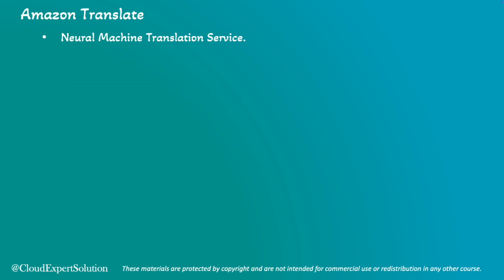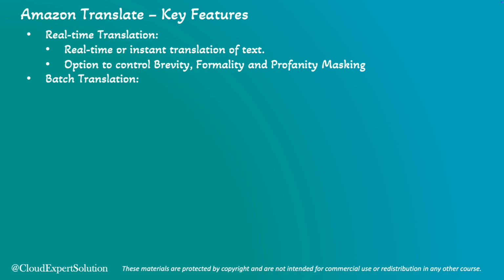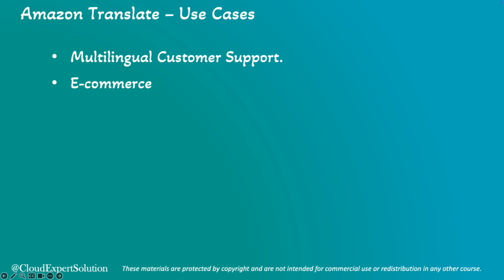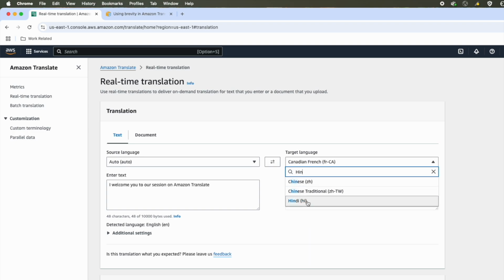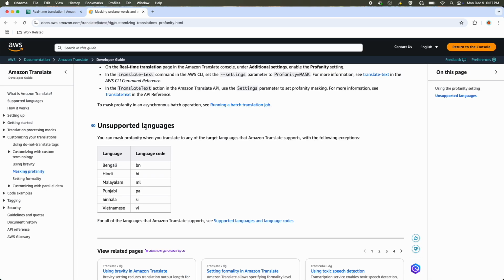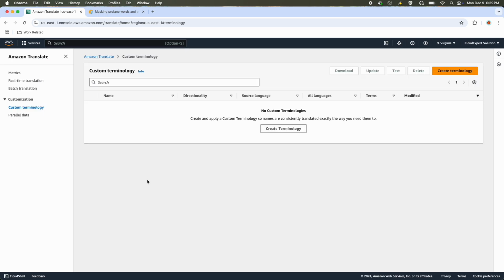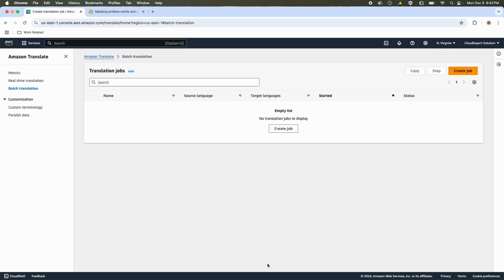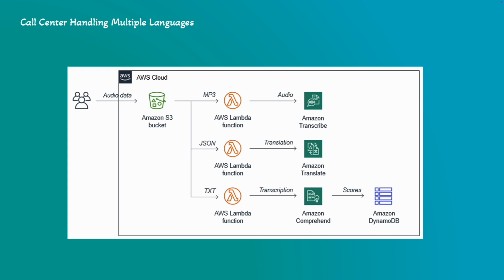AIF-C01 Module 2.2 - Amazon Translate Deep Dive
Hello and welcome to this session on Amazon Translate. This video is part of the AWS Certified AI/ML Bootcamp series. On behalf of the Cloud Expert Solution team, I would like to thank you for joining us and exploring this video.
In this video, we will review:

* Amazon Translate Feature Deep Dive
* Amazon Translate Use Cases
* Amazon Translate Demo:
* Real-time Translation
* Batch Translation
* Source Language Detection
* Custom Terminology
* Amazon Translate Integration with other AWS Services.

Whether you are new to AWS or looking to enhance your skill, this session is for you.